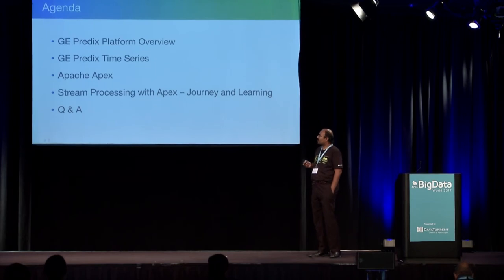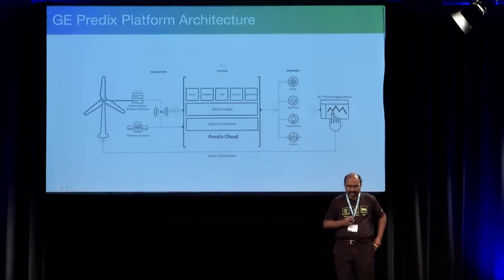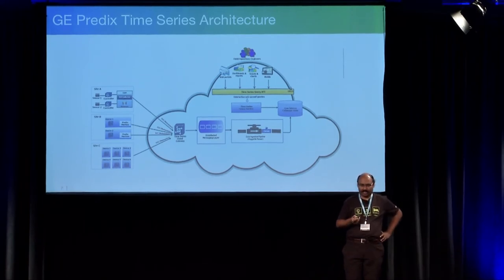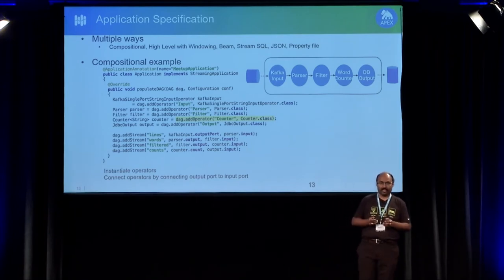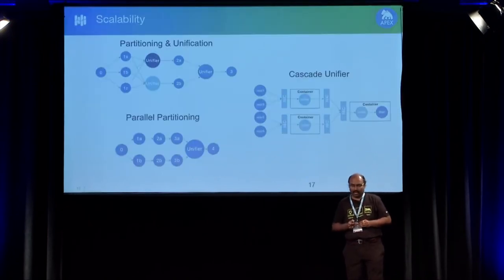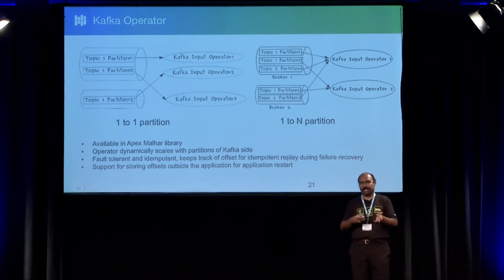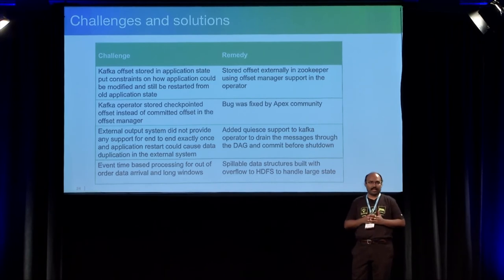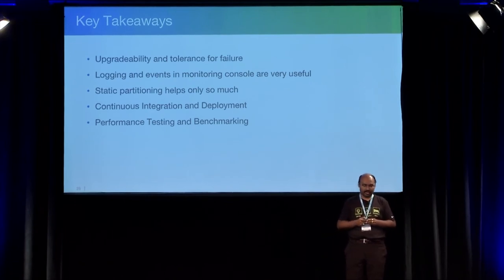GE IOT Predix Time Series & Data Ingestion...by Pramod Immaneni, Principal Architect, DataTorrent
Title: GE IOT Predix Time Series & Data Ingestion Service using Apache Apex

Abstract: Predix is a General Electric (GE) platform for Internet of Things. It facilitates the development of applications that connect industrial machines with people through data and analytics for better business outcomes. Predix offers a catalog of services that provide core capabilities required by industrial internet applications. In the talk, we will delve into how the Predix Time Series and Data Ingestion services are leveraging the fast, scalable, highly performant, and fault tolerant capabilities of Apache Apex. Predix Time Series service provides efficient storage of time series data, data indexing, industry focussed query modes, high availability, horizontal scalability and millisecond data point precision. Apache Apex is the industry's only enterprise-grade unified stream and batch processing platform, native to Hadoop.

Speaker: Pramod Immaneni, PMC member of Apache Apex and Principal Architect at DataTorrent

Speaker Bio: Pramod Immaneni is PMC member of Apache Apex and Principal Architect at DataTorrent, where he works on Apache Apex and specializes in big data platform and applications. Prior to DataTorrent, he was CTO and founder of Leaf Networks LLC, eventually acquired by Netgear Inc, where he built products in core networking space and was granted patents in peer-to-peer VPNs.